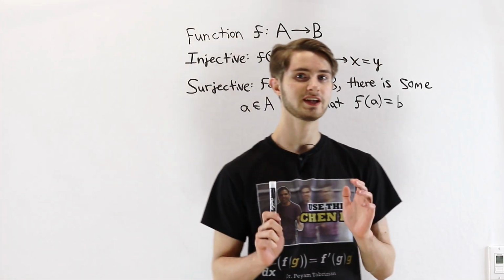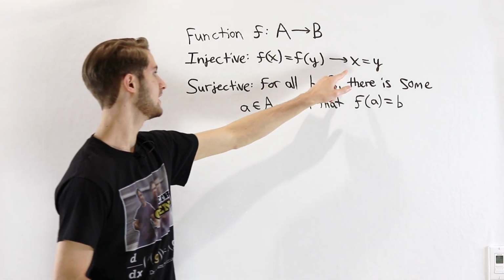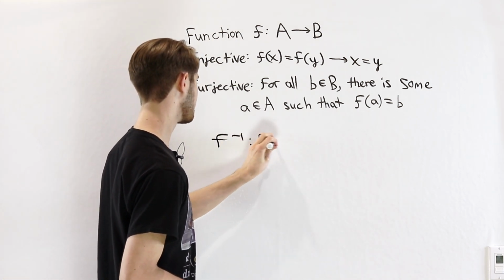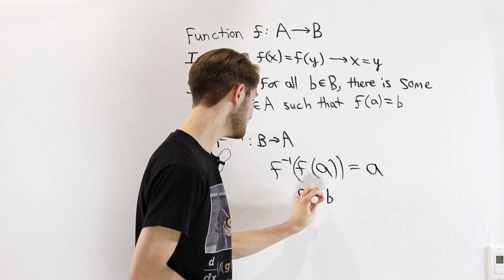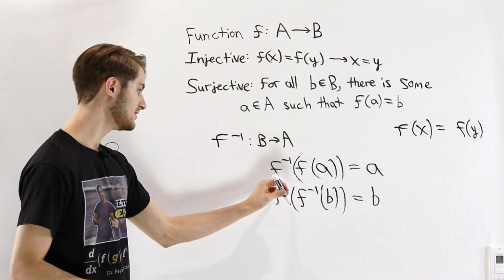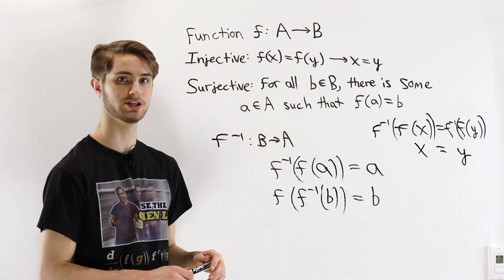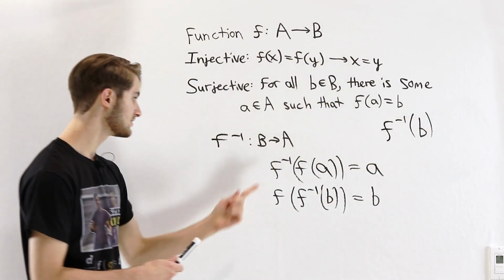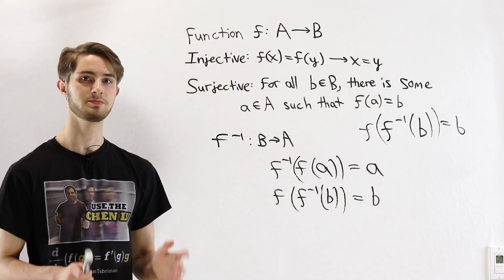Functions with a Two-Sided Inverse are Bijective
One way to prove that a function is bijective is to find a two-sided inverse function. In this video, we explain why having a two-sided inverse means that a function is a bijection!